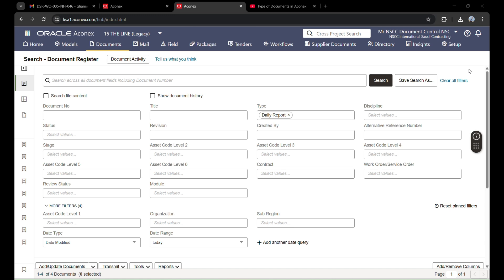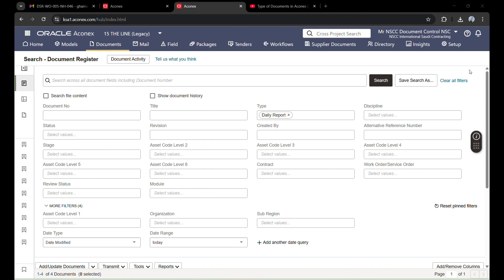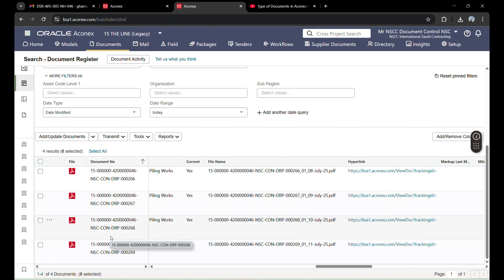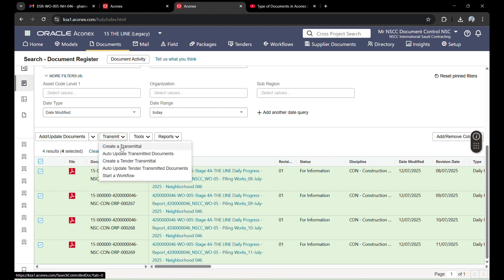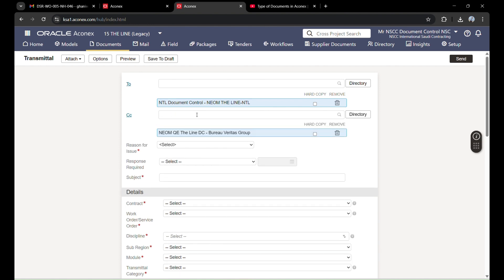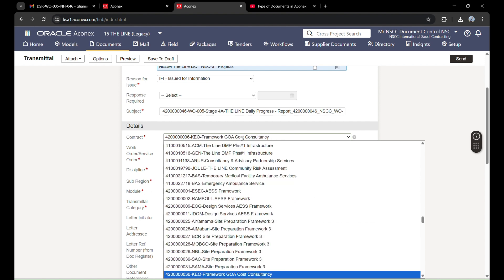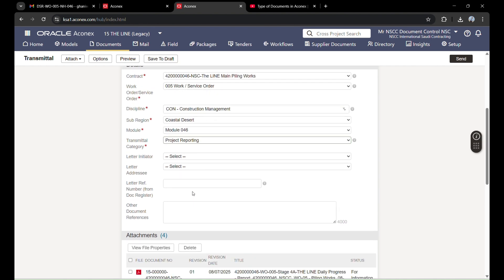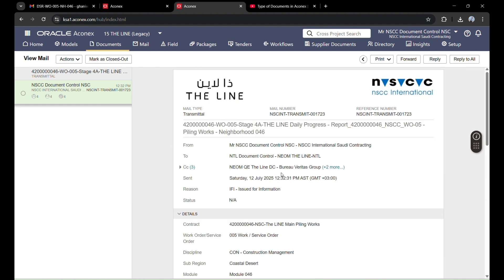Transmitting Documents in Aconex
📨 Transmitting Documents in Aconex | Complete Guide to Document Transmittals
In this video, you'll learn how to transmit documents in Aconex quickly and professionally. This is an essential skill for document controllers, engineers, consultants, and project teams to ensure smooth communication and official document sharing within the Aconex platform.

✅ You Will Learn:
The purpose of transmittals in Aconex
Step-by-step process to transmit documents
Choosing recipients and setting response requirements
Tracking sent transmittals and managing replies

💼 Improve your document control workflow and make your communications traceable, organized, and audit ready.